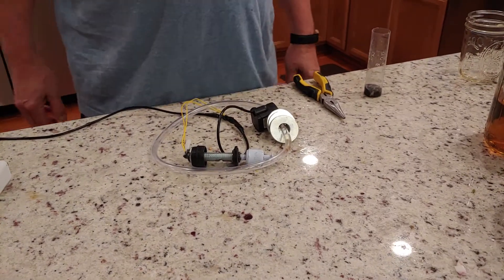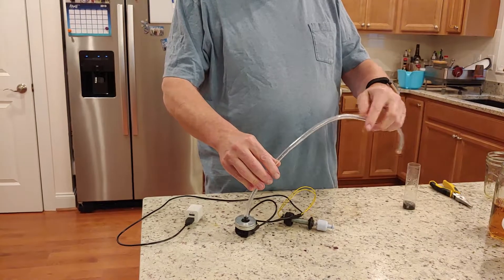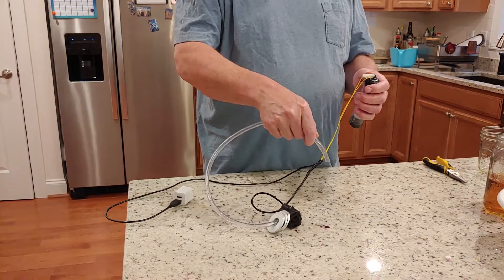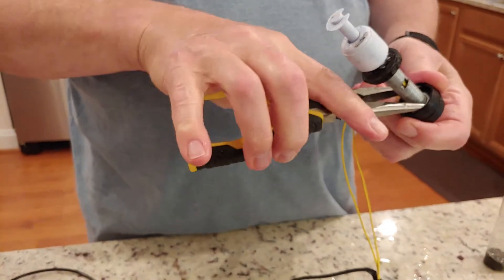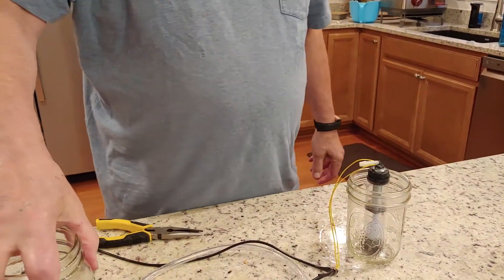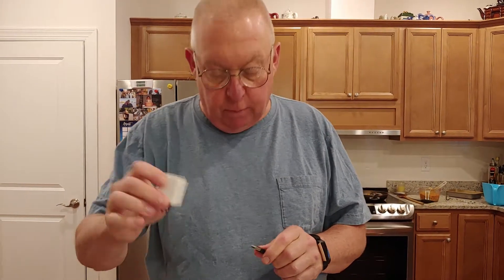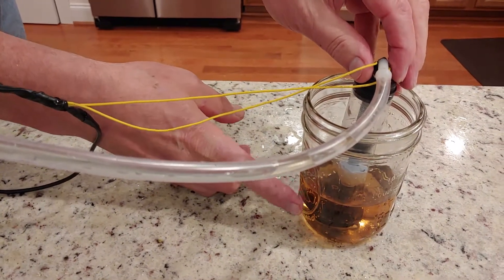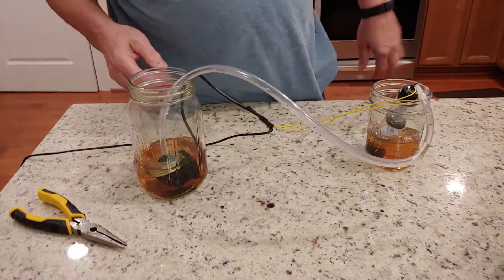Homemade Aerogarden refill pump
Homemade pump to keep Aerogarden fron running dry while on long trips.